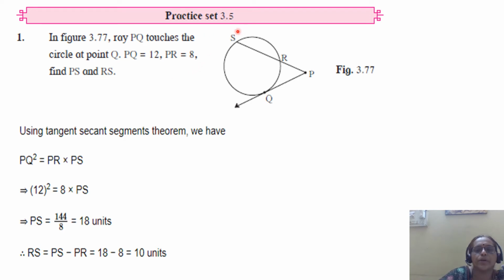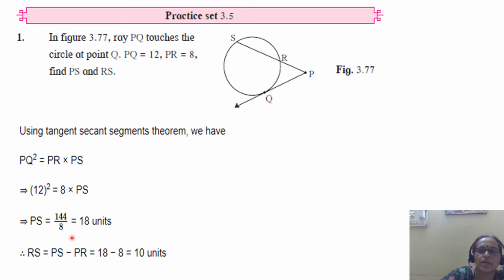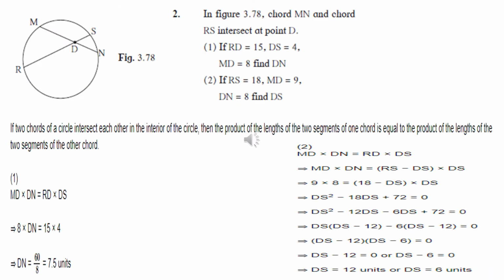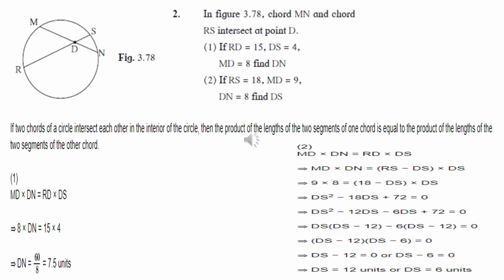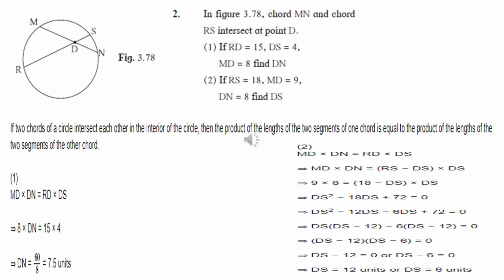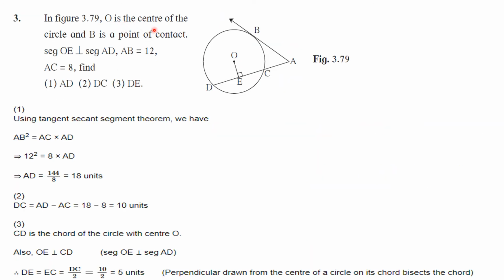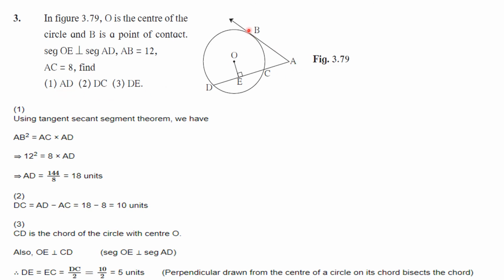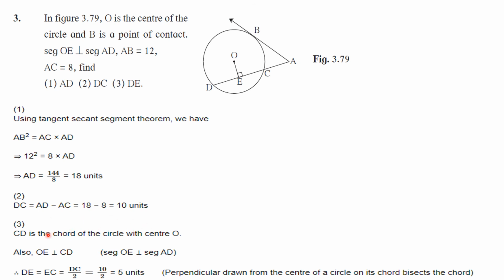22nd september circle part4